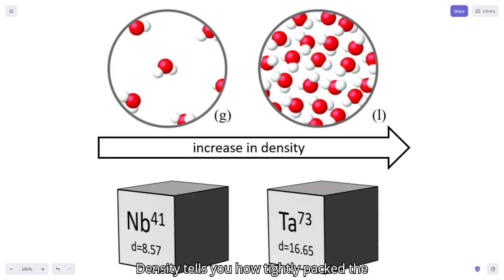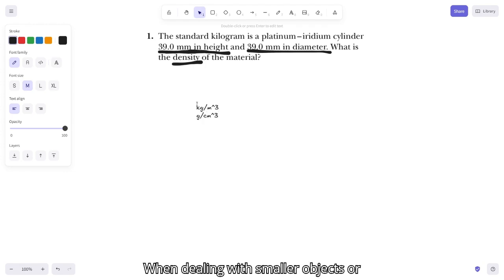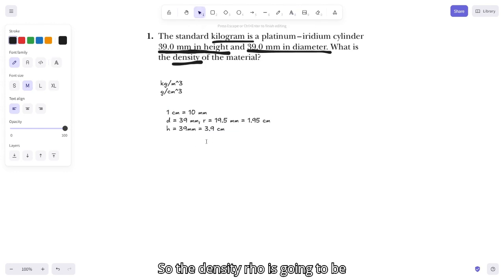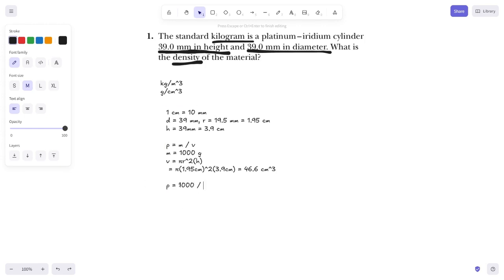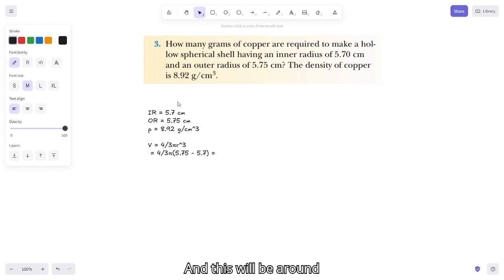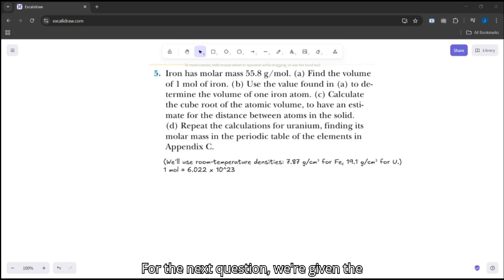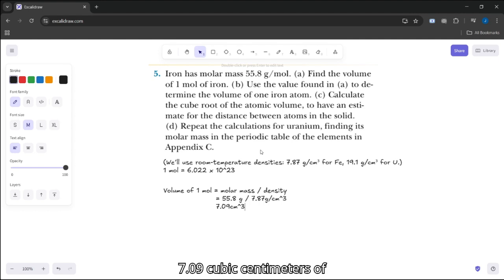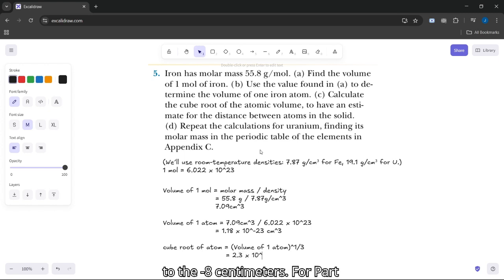Density | Fundamentals of Physics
I’m doing problems from the Fundamentals of Physics book by David Halliday, Jearl Walker. Today’s topic - Density
I’ll do around 3-7 problems per video depending on the scope and difficulty of the topic.